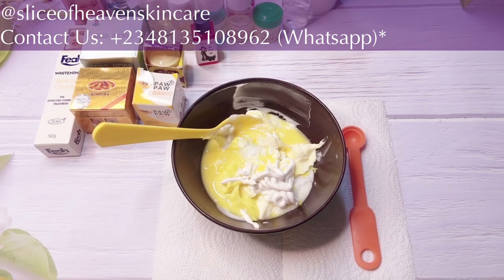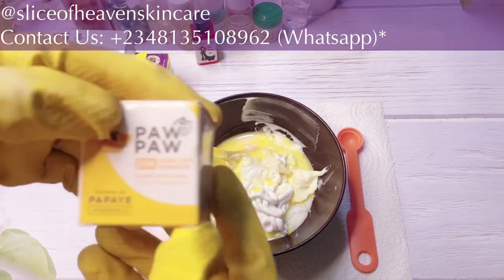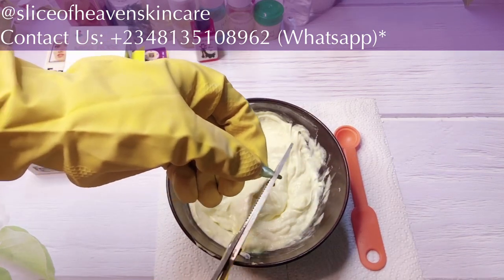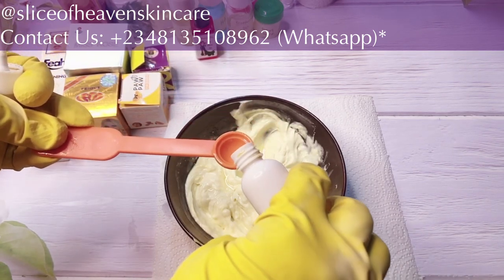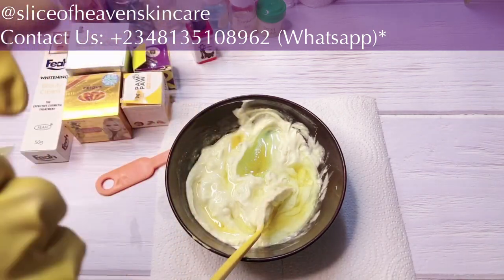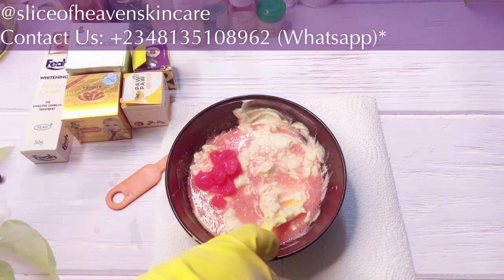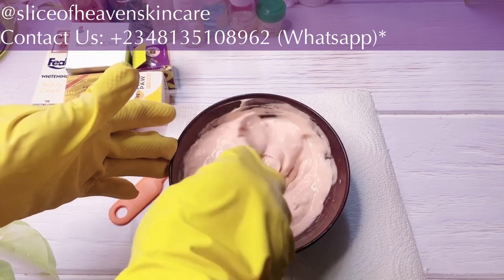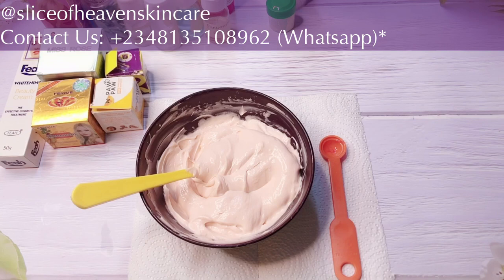HOW TO MAKE A SUPER WHITENING FACE CREAM | INSTANT GLOSSY SKIN | DIY REPAIR & WHITENING FACE CREAM.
Recipe:

Miss Rose repair face cream: 1
Paw Paw dark corrector cream: 1
Feah lightening face cream: 1
Dr klear cream: 1
Feique ginseng cream: 1
5 days action milk: 2tbs
Egyptian whitening milk: 2tbs
Hyaluronic acid: 1tbs
Animate Vitamin E capsule: 2
Vampire serum: 1tbs
Arbutin serum: 1tbs
Rosehip oil: 1tsp
SOHSC VITAMIN C OIL: 1tbs
SOHSC Niacinamide /VITAMIN B3 SERUM: 1tbs
Image oil: 1tsp
Tea tree hydrosol: 1tsp
Ostrich extract: 1tsp
Deoxyarbutin oil: 1tbs
15 drops frankincense essential oil
Preservative at 1%
Fragrance